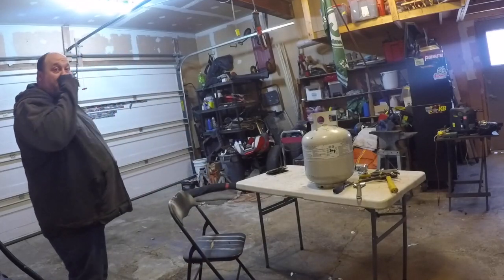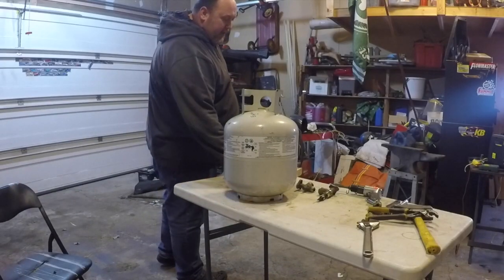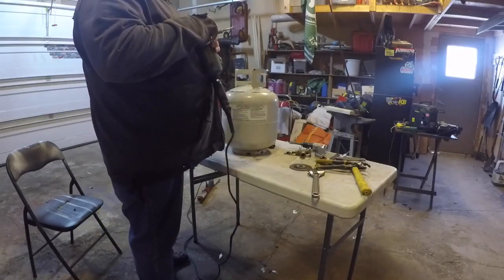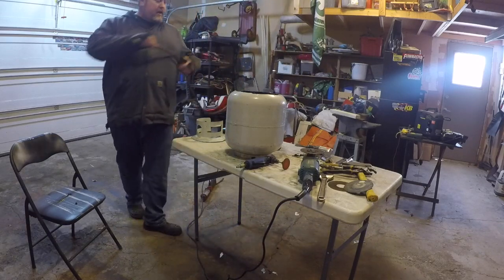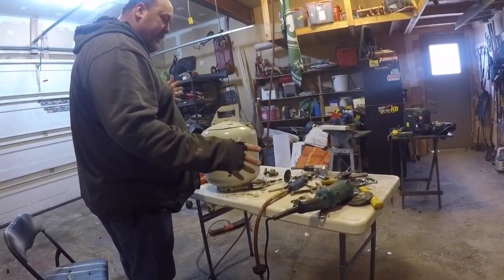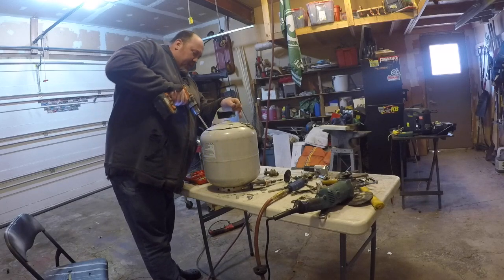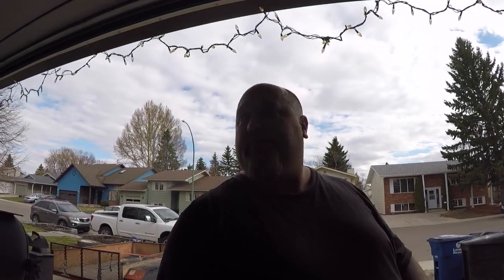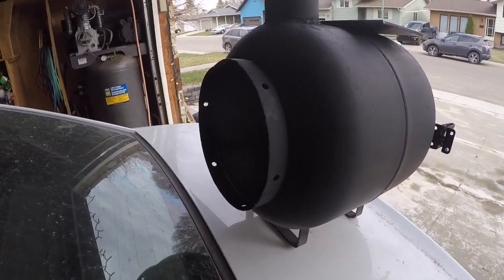Cheap and Easy wood stove from a propane tank V1.0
Hey all, I thought I would make a video to show you all how easy it can be to make a basic wood stove out of a propane tank.
 I always like and appreciate the stuff you all send me, want to see it in a video, send stuff to:
Problem Child Projects
423 Crean Lane
Saskatoon, Saskatchewan
S7J 3X3